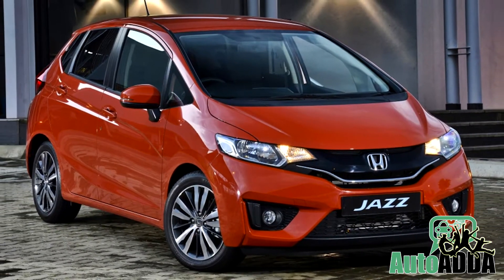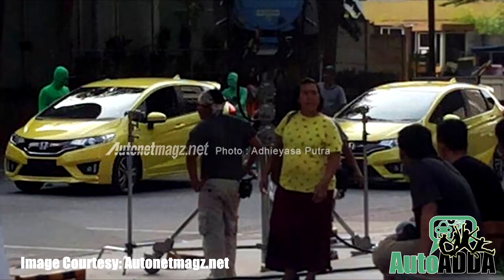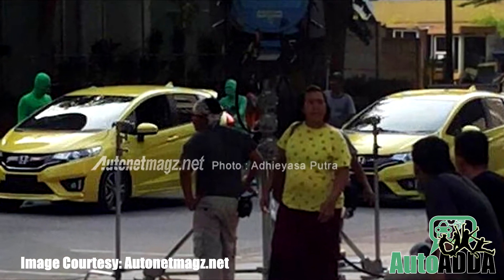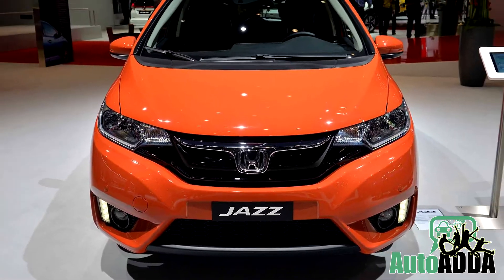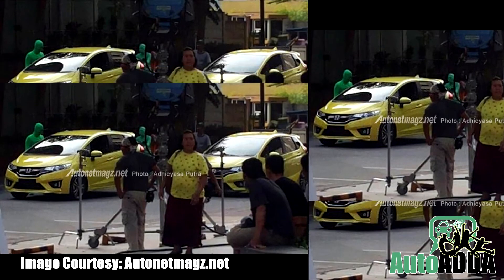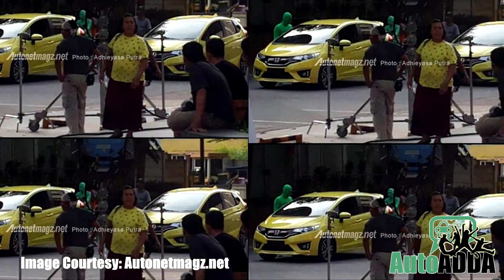Sporty Honda Jazz With Bodykit Spotted In Indonesia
Watch, Sporty Honda Jazz with full bodykit ahead of launch in India.

Quite ahead of the India launch, new Jazz was spotted in Indonesia with a sportier bodykit on sets of a TVC shoot. Available in the showrooms since past one year, this new sporty version for Indonesia is actually developed to push the sales after this long tenure.
On outers, chin spoiler, big air dam, side skirts and rear spoiler are witnessed. Meanwhile, the suspension was also found tucked to the ground, creating a fury of a sports setup being fitted underneath.
Though, no expectations about the change in power, rather sporty body kit of Jazz appears for a visual treat only. Hence, it remains exciting to see how expensive this hatchback is going to fall on the pockets of buyers than that of its standard version.